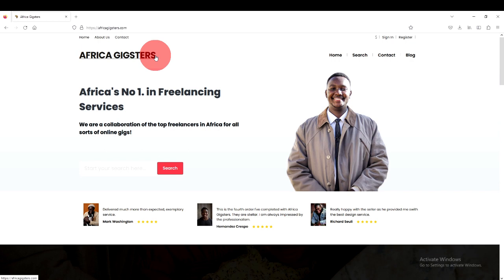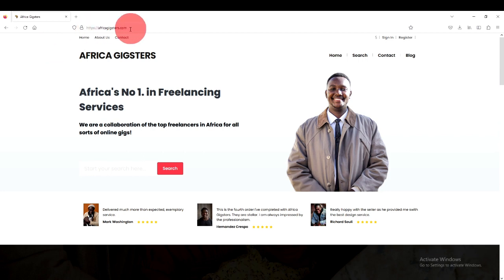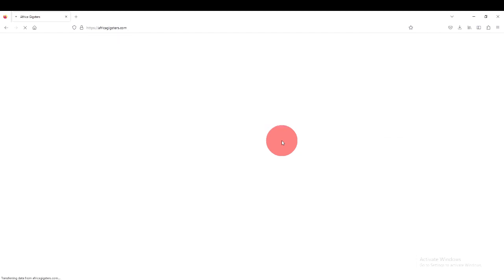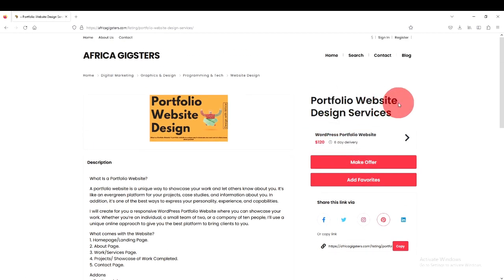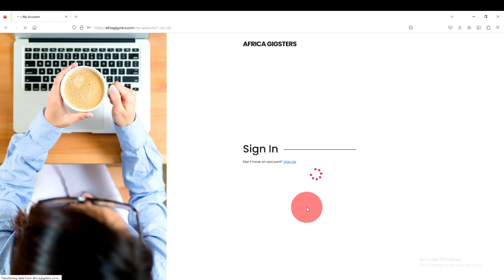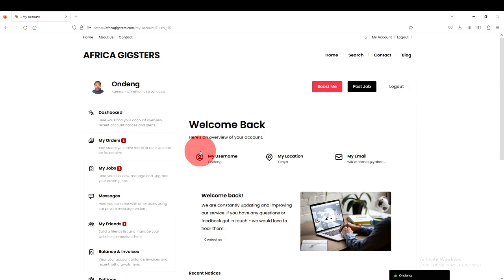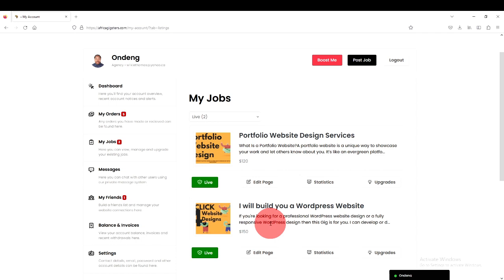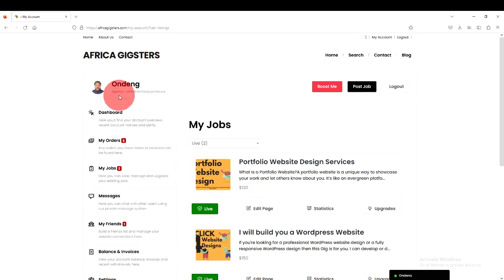Africa Gigsters User Account Types.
In this video tutorial, you'll learn more about Africa Gigsters user types and how they are used in the platform.

User types are automatically assigned and updated based on the users' interaction with the website unless set manually by the admin.

The 4 user types in Africa Gigsters are;
- Visitor
- Guest
- Member
- Agency

1. Visitor
-  This is someone who has not registered on the website. This person can browse different gigs within the website but cannot make an offer or bid on a gig.

2. Guest
- This is a user who has registered with Africa Gigsters but has not added any gig to his/her account. This person can browse through different gigs, make an offer to a freelancer, interact with freelancers and make payments for gigs.

3.  Member
- This is a user who has registered on the platform and created a single ad/gig. This user is now a member of Africa Gigsters and is part of the Africa Gigsters Freelancer Team(AGFT) where he/she interacts with other freelancers and the Africa Gigsters support team and receives payments for gigs done for clients.

4. Agency
This user is now a member of Africa Gigsters and is part of the Africa Gigsters Freelancer Team(AGFT) where he/she interacts with other freelancers and the Africa Gigsters support team and receives payments for gigs done for clients.